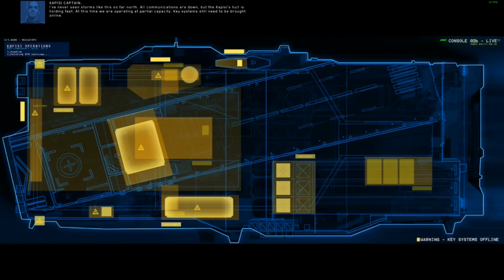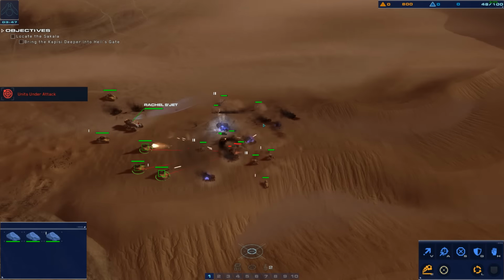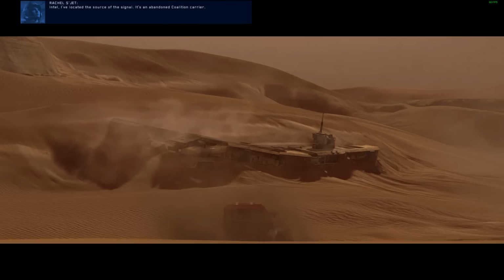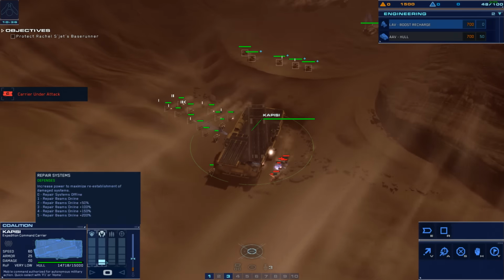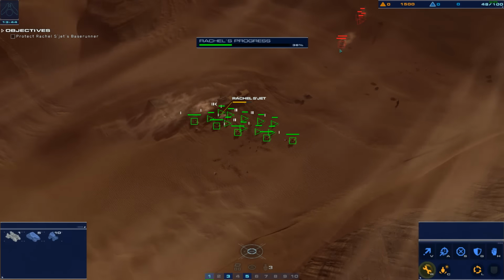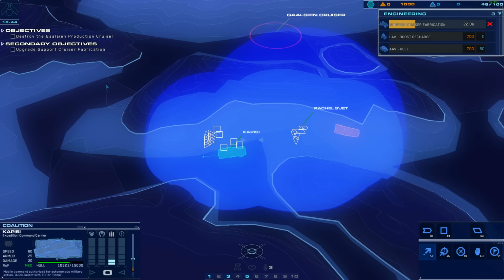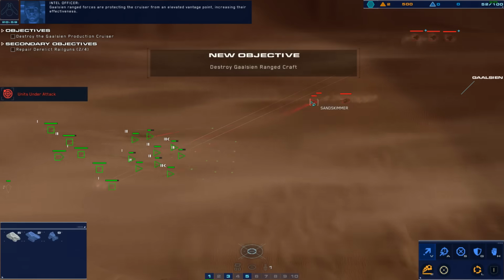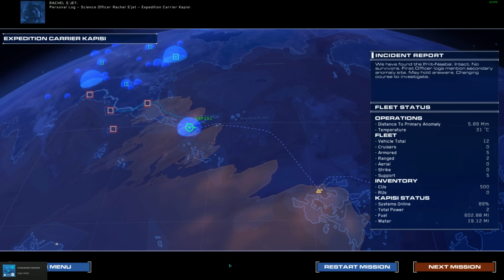Homeworld: Deserts of Kharak Cape Wrath Walkthrough - Mission 3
Read the full game review

Watch Paul playthrough this mission from Blackbird Interactive's Homeworld RTS.

All the Walkthrough Videos